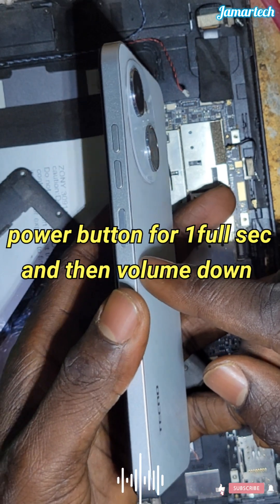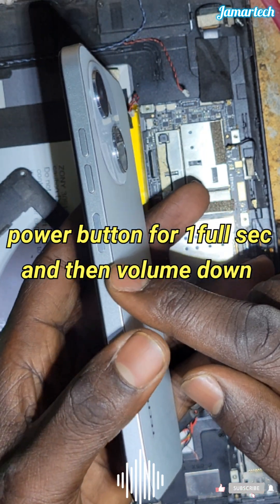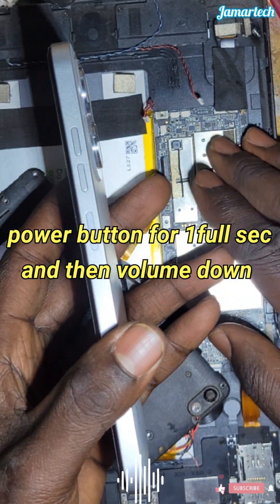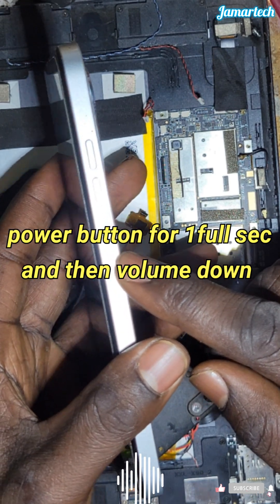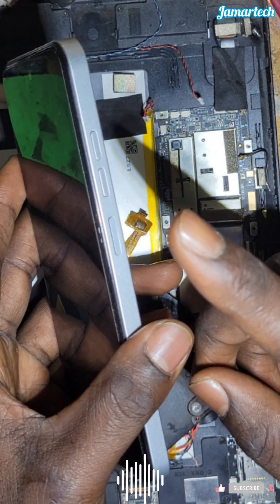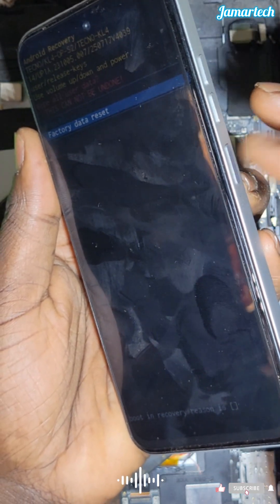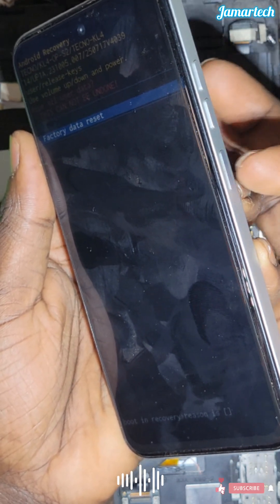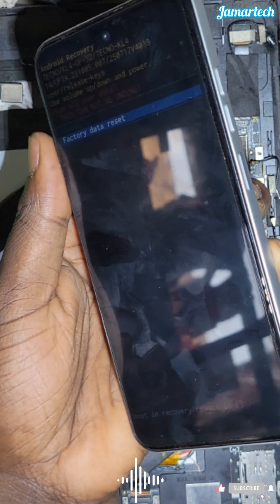Tecno Pop 9 KL4 Hard Reset Not Working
Are you experiencing issues with your Tecno Pop 9 KL4 and looking for a solution to reset it? This video guide provides a step-by-step process to reset your Tecno Pop 9 KL4 instantly. Follow the instructions carefully to resolve any software-related problems, such as frozen screens, lagging performance, or forgotten passwords. By the end of this tutorial, you should be able to successfully reset your device and have it functioning like new again. The reset process is straightforward and can be completed in just a few minutes, so let's get started and fix your Tecno Pop 9 KL4 today.